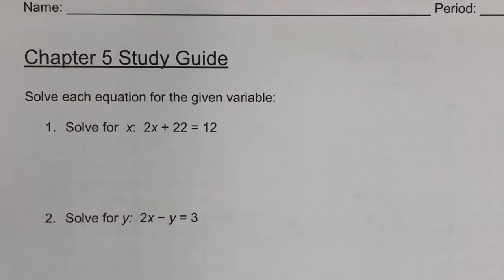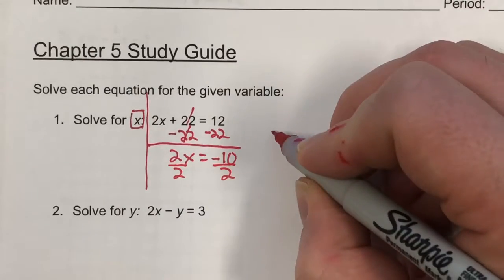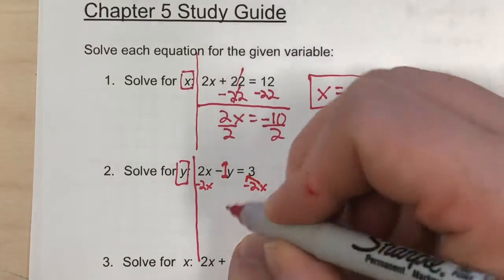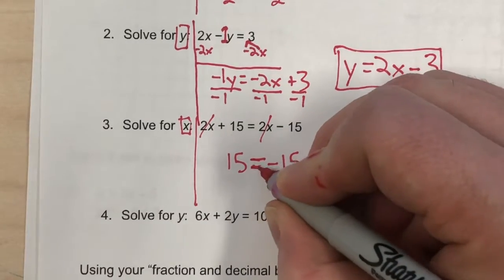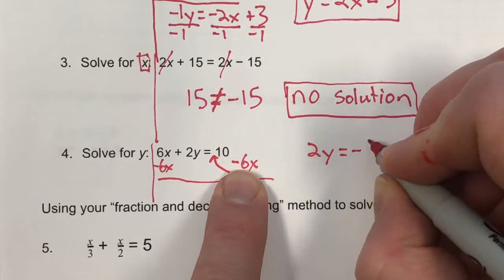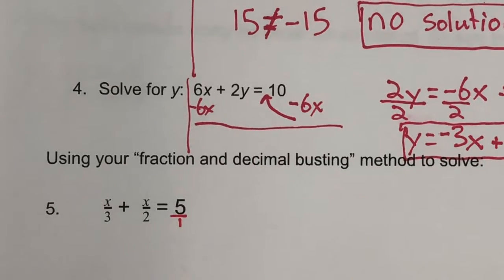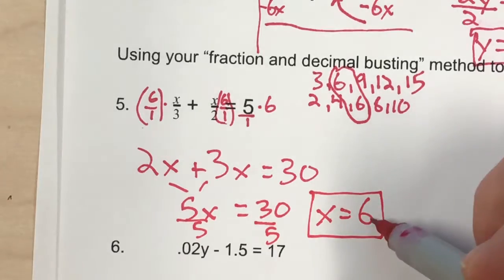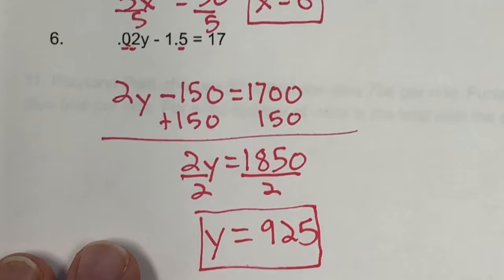Chapter 5 Study Guide Part 1